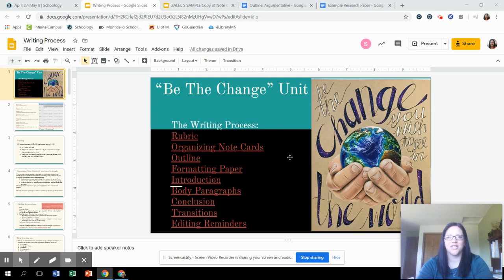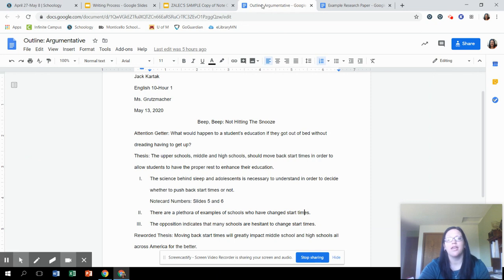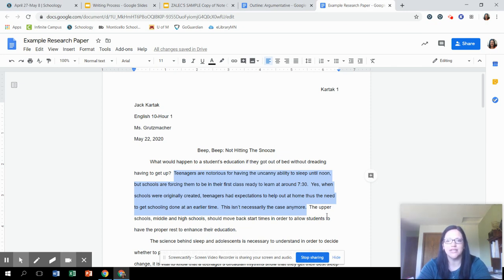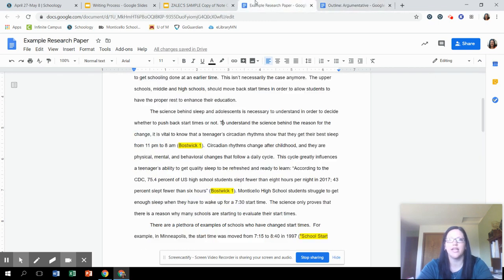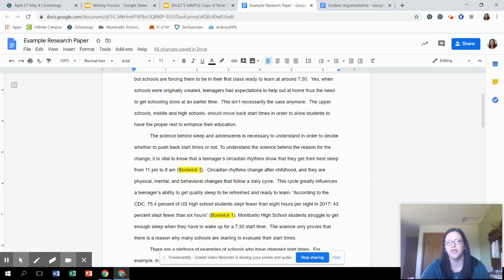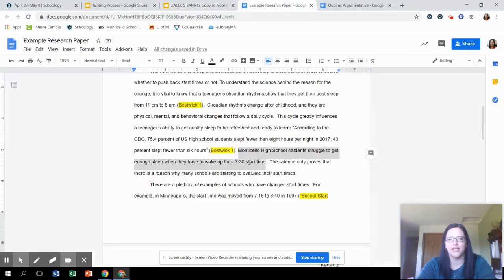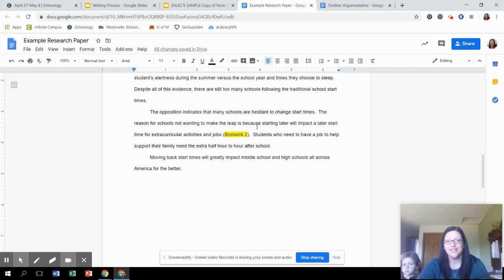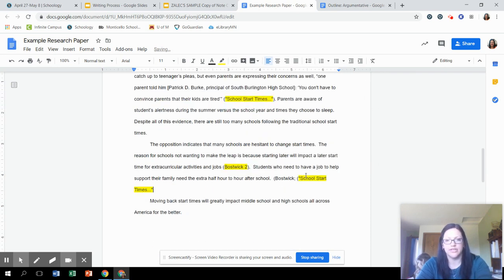Typing Paper (Using Outline & Note Cards)